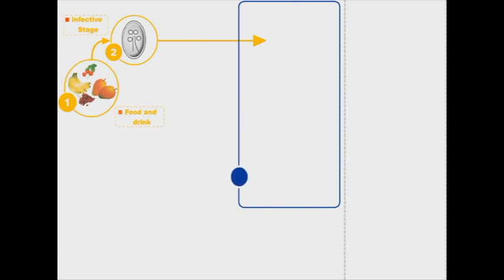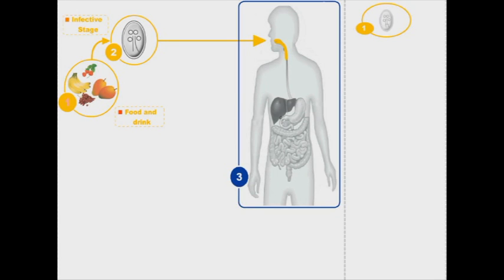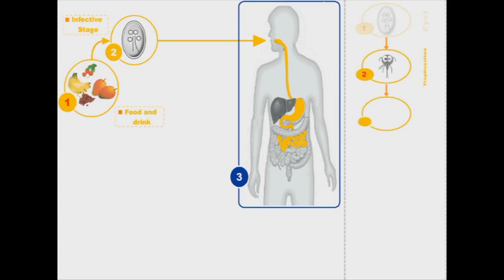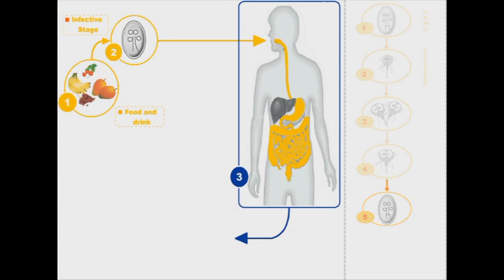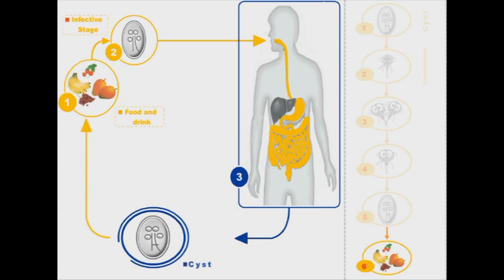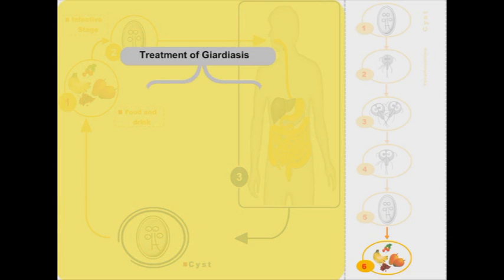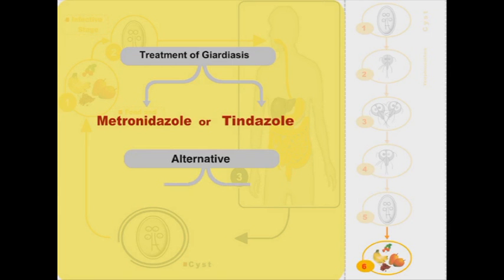Giardiasis animation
Giardiasis is protozoal infection that affect mainly the GIT tract. Infection starts by ingestion of Giardia lamblia cysts in infected food and drinks. Treatment of giardiasis include metronidazole or tinidazole. Alternative drugs include albendazole or furazolidone